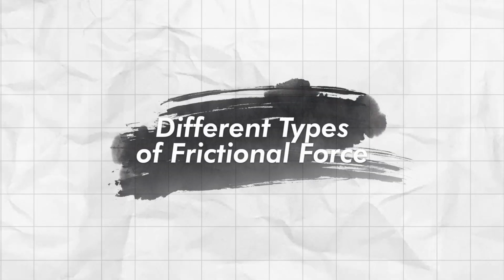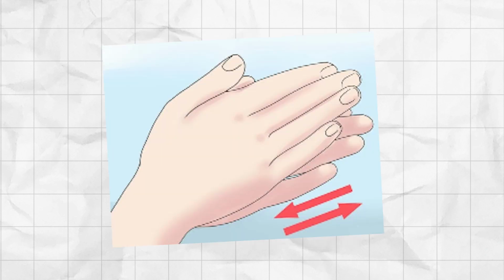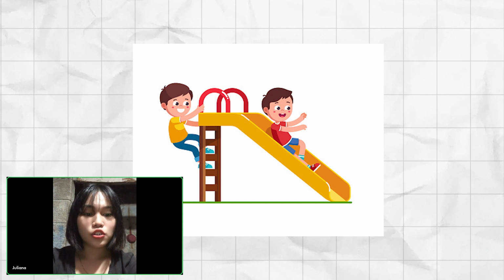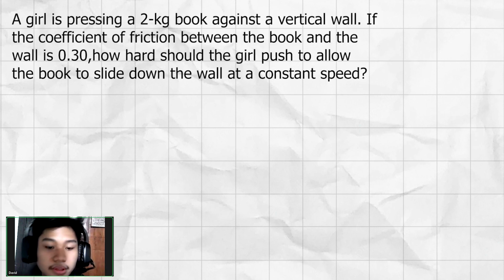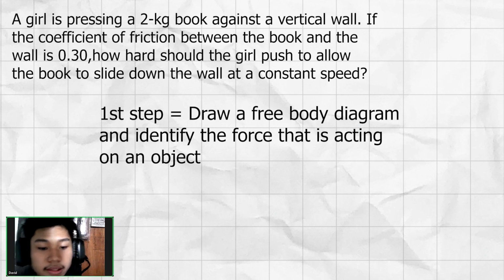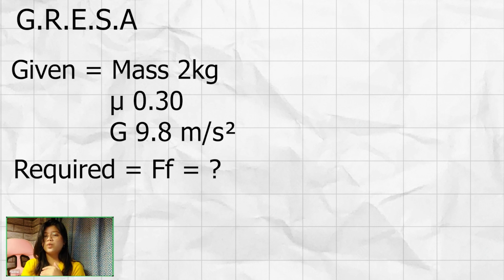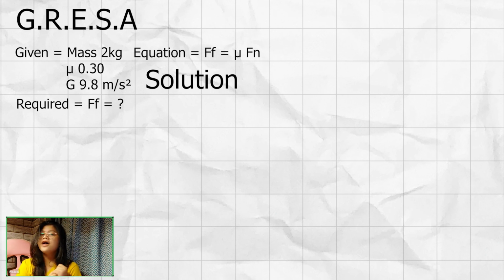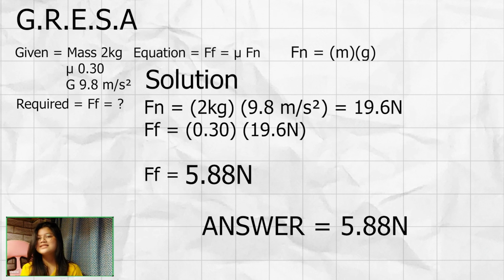Gen. Physics // Group 2 [FRICTIONAL FORCE]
A short video about the essence and purposes of Frictional force!